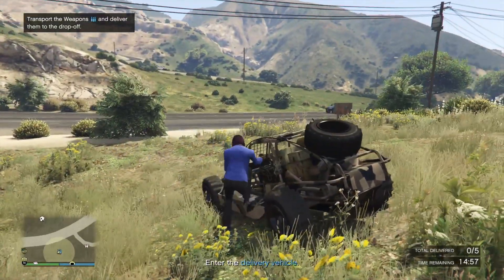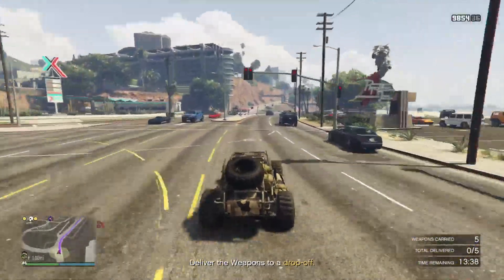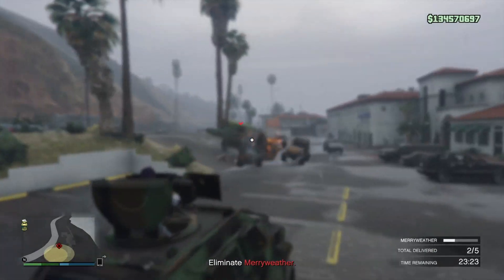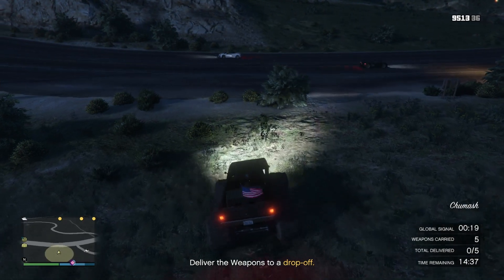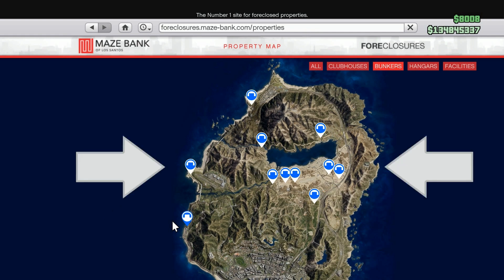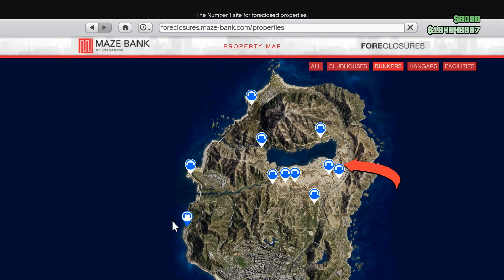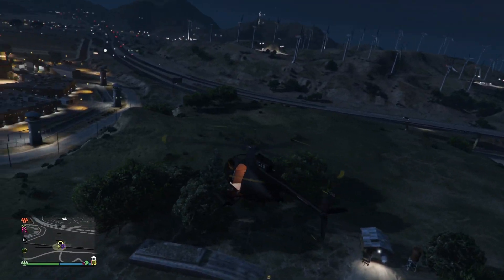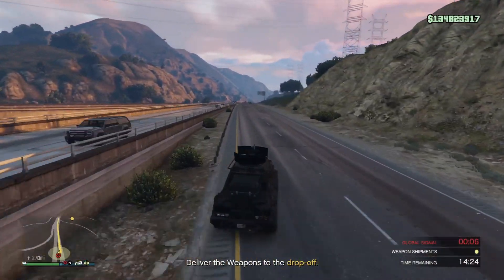GTA V Online - Best Bunker Location to Make Money Faster!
This video demonstrates the testing methods I used to prove which bunker location allows you to make the most money in the least amount of hands-on gaming time.